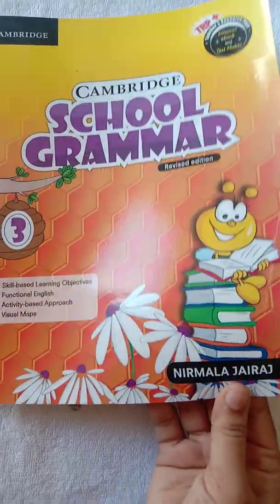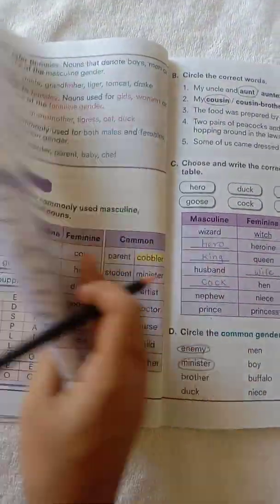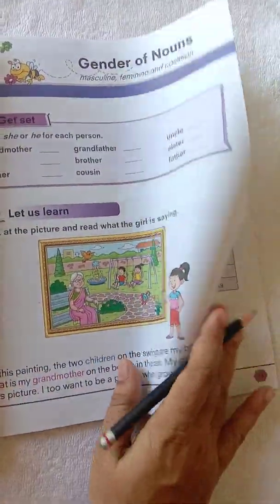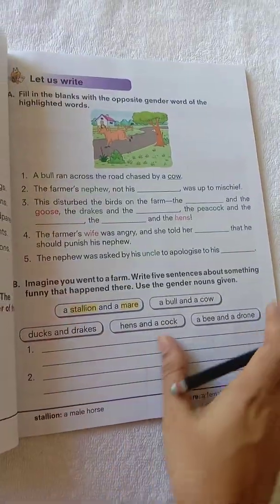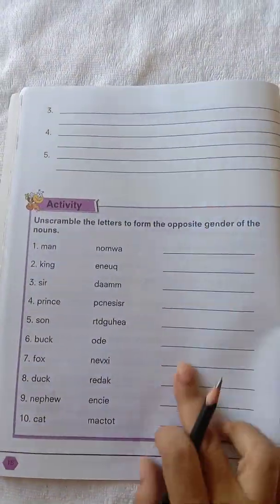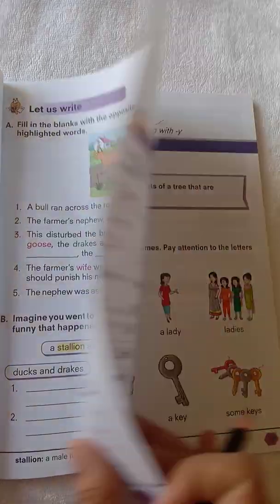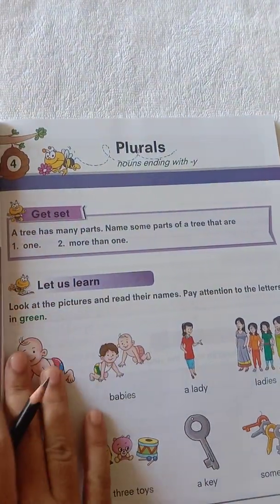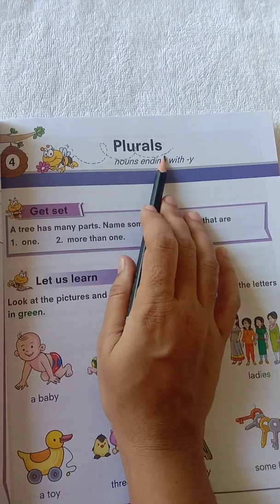3rd Eng Grammar L-4 Plurals